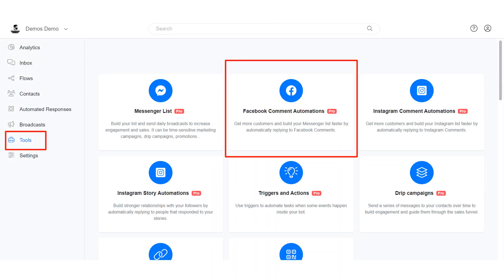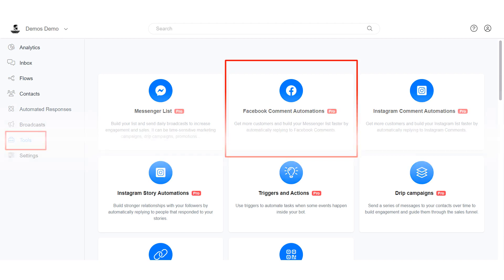How to use Facebook comment automation tool